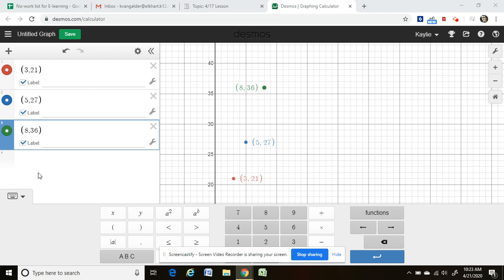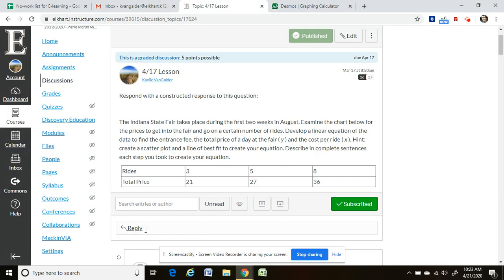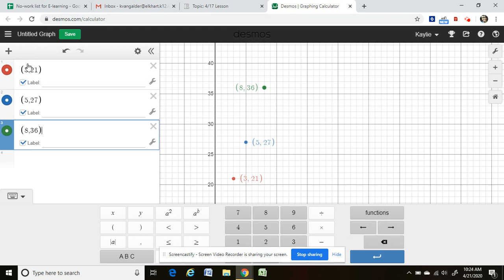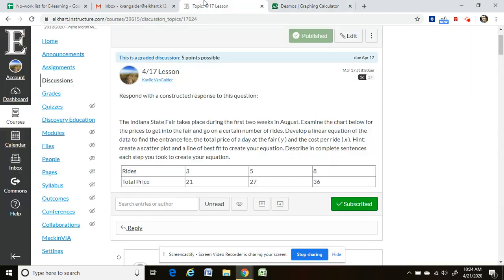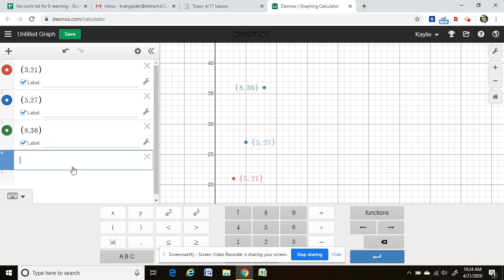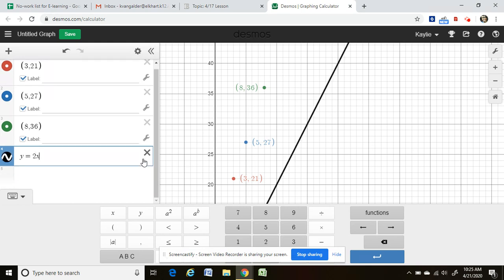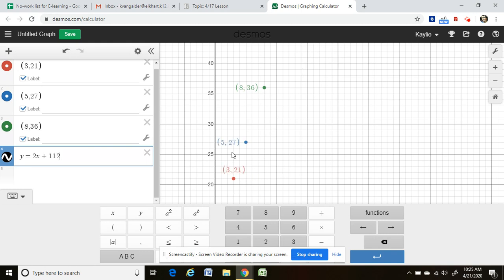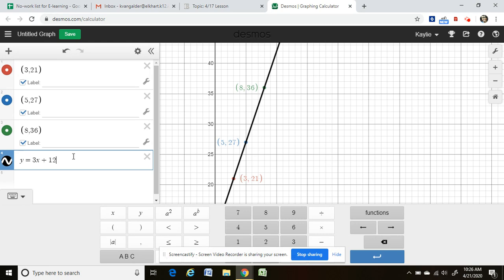Algebra 1 Discussion Board 1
This is me going over how to do the discussion board problem in Desmos